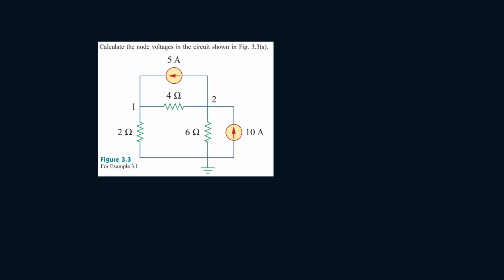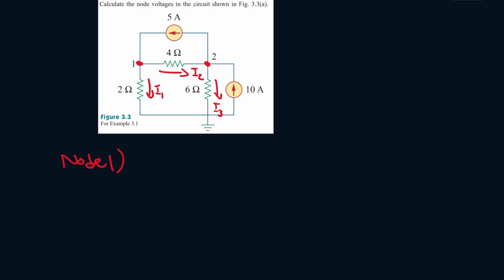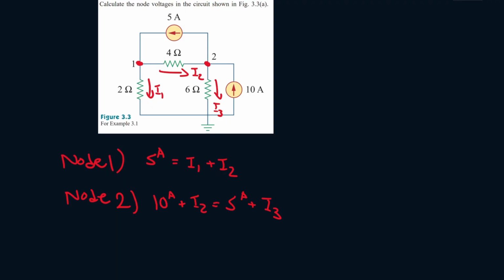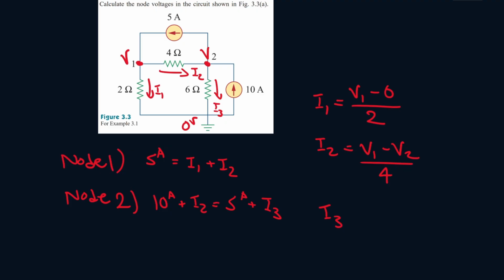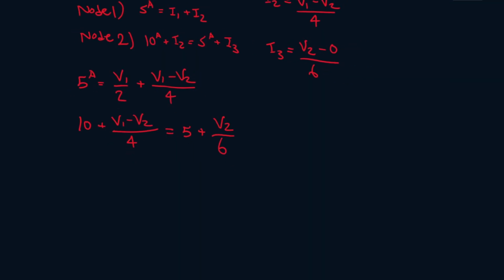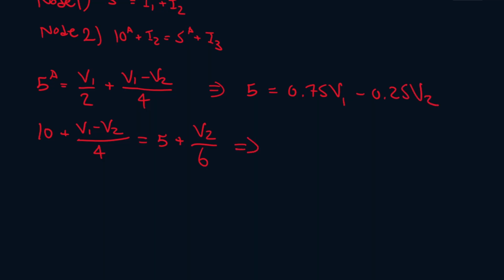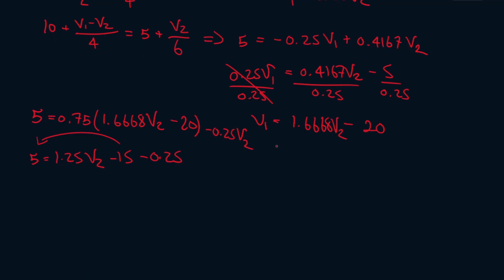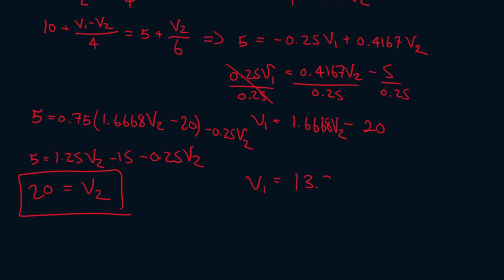Example 3.1 | Calculate the node voltages in the circuit shown in Fig. 3.3 (a) | FEC 4th Edition